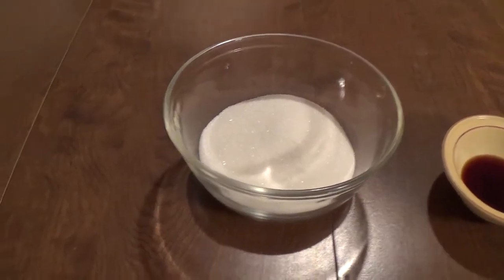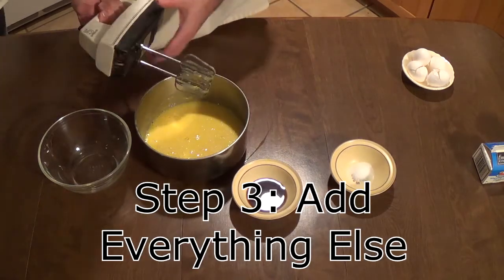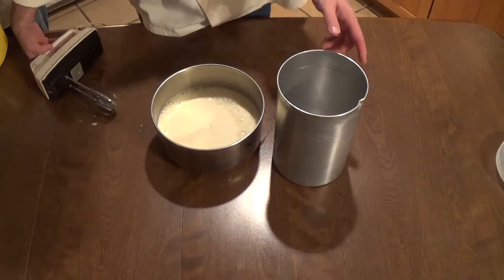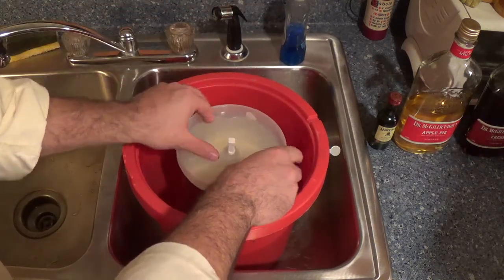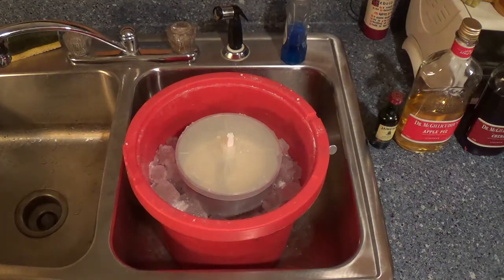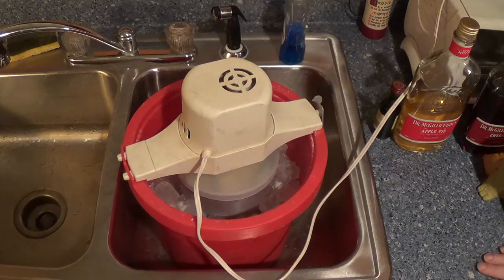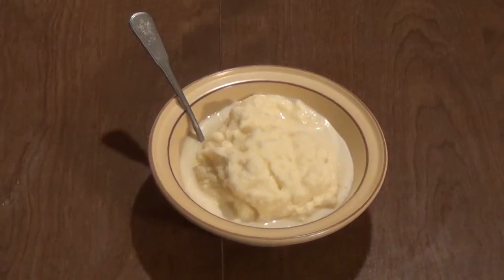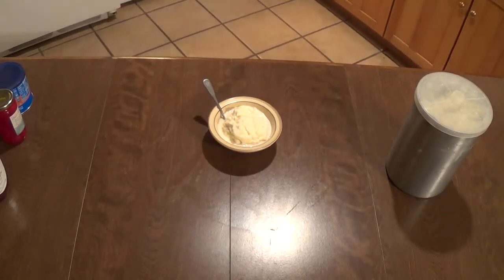Homemade Ice Cream - The Marvelous Kitchen With "Marvelous" Matt Bish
Mario 3 Hammer Bros. cover by Onslaught Six